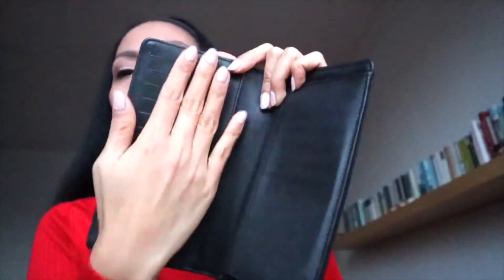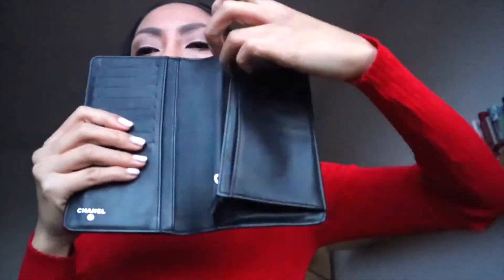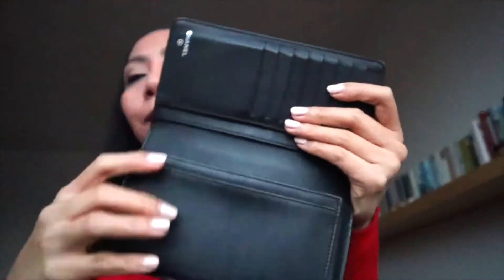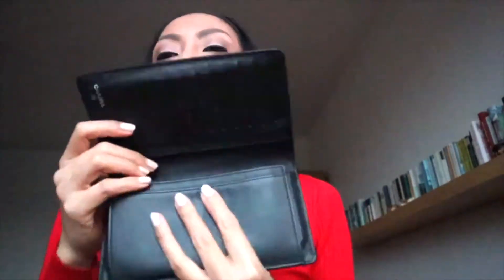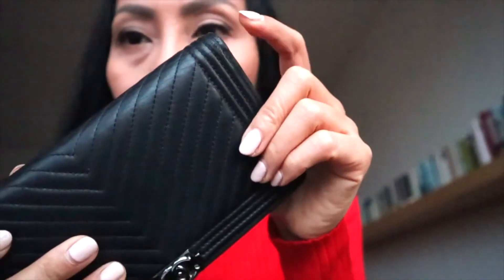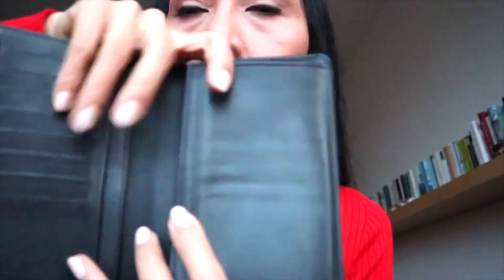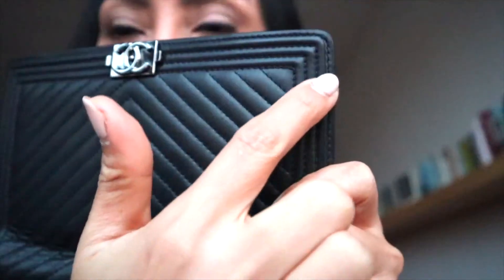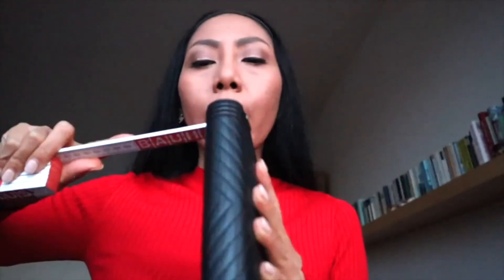CHANEL BOY WALLET REVIEW *all in one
stay safe and stay healthy wherever you are.
Teman Cerita = Cerita’s Friends
xx Cerita